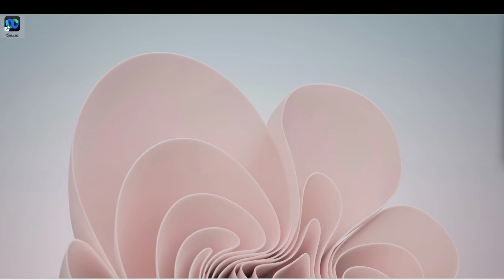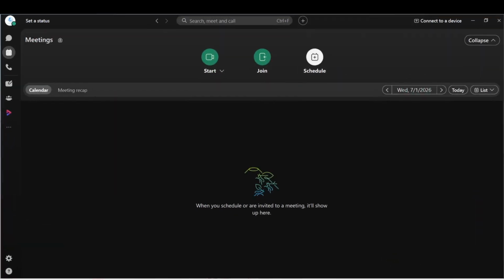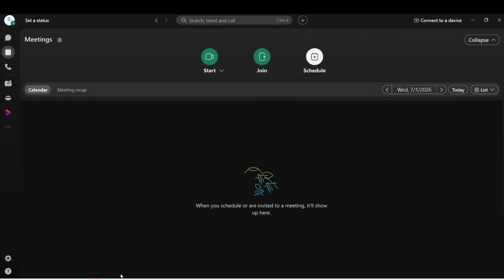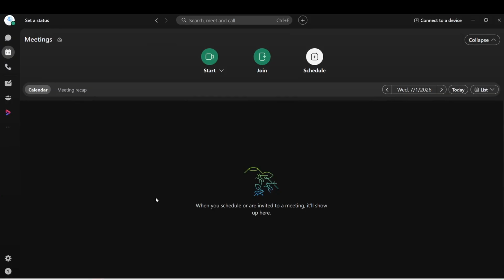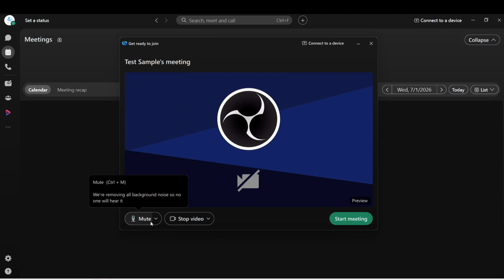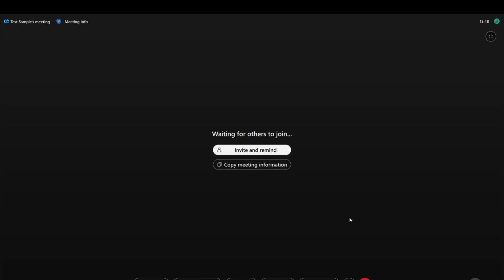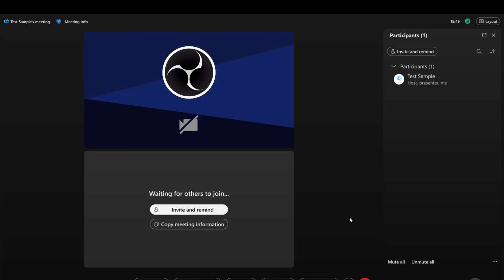How to Enable Microphone in Webex [2026 Full Guide]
How to Enable Microphone in Webex

Struggling to get your microphone working in Webex? Look no further! In this video, we’ll guide you step-by-step on how to enable your microphone so you can communicate clearly during your meetings. Start by launching Webex on your device and logging into your account to access your personalized settings. We’ll show you how to join or create a meeting and check the microphone status before you start. Ensuring your microphone is unmuted is vital for effective engagement, whether you're collaborating with colleagues or connecting with friends. Don't let muted audio hinder your communication; follow our expert tips to enhance your Webex experience. Ready to learn how to set up your audio for success? Let's dive in!

Webex, enable microphone, Webex tutorial, microphone settings, video conferencing, online meetings, audio clarity, communication tips, virtual meetings, tech tips, meeting tools, how to guides, remote work, collaboration tools